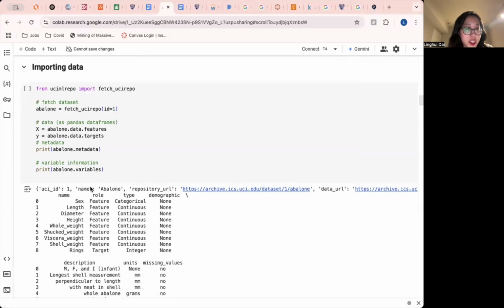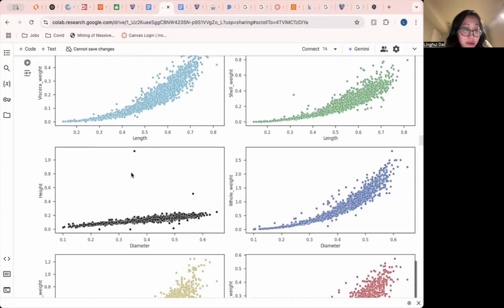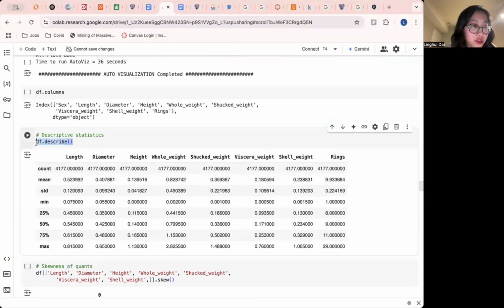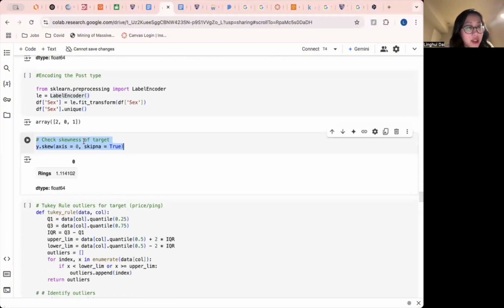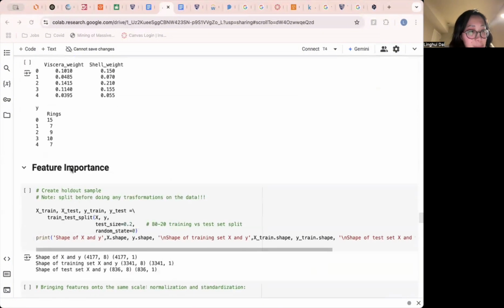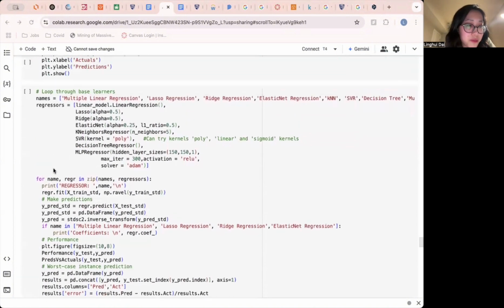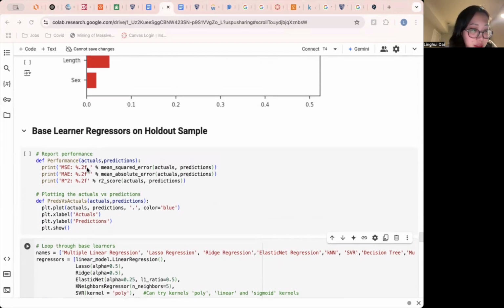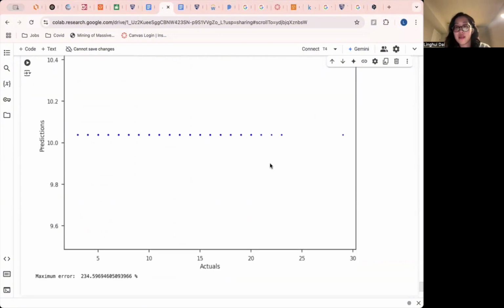Analysis of Predicting Abalone Age Using Machine Learning